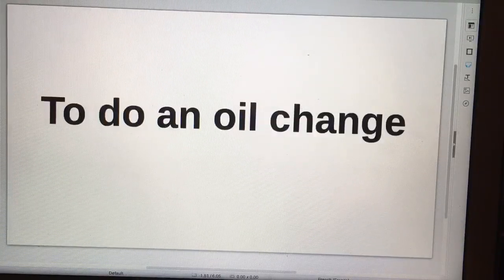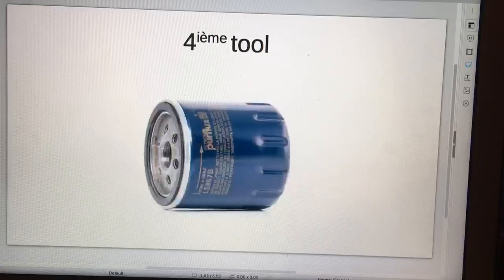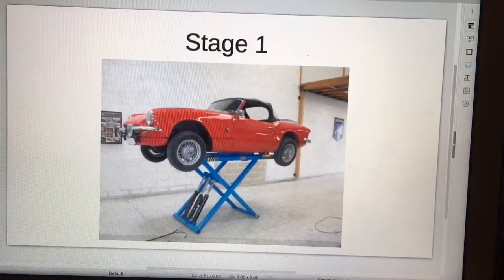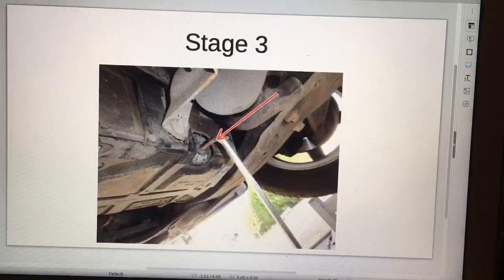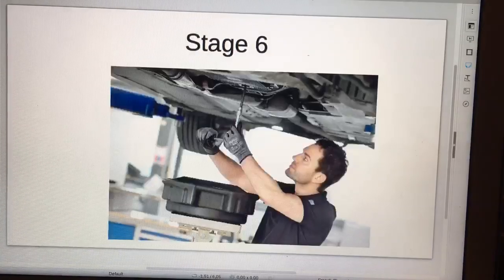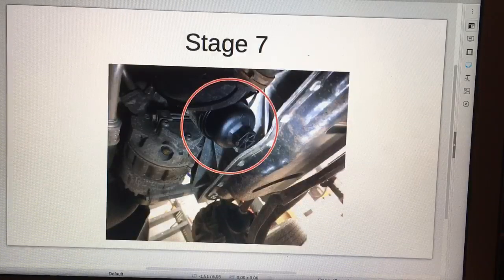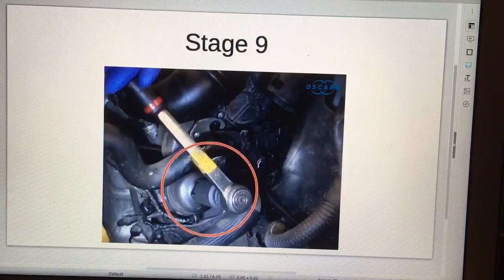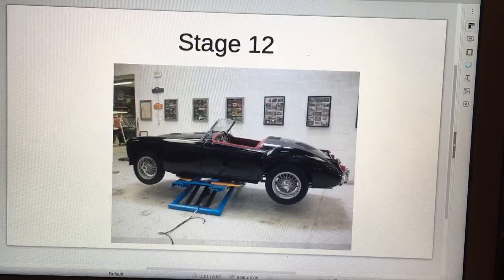POC YB 2020 The oil change